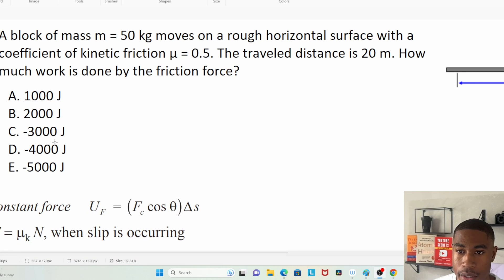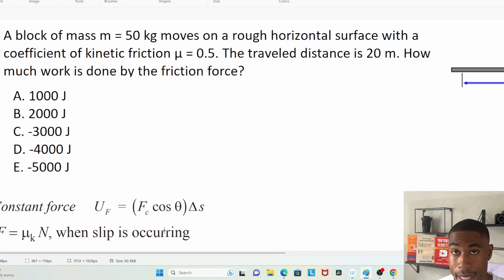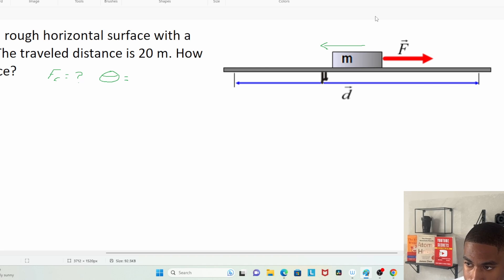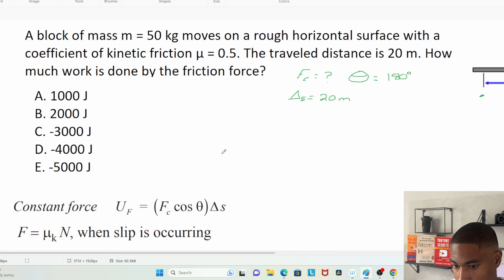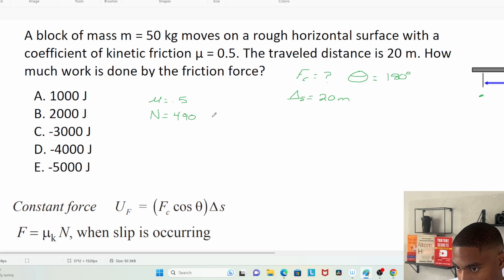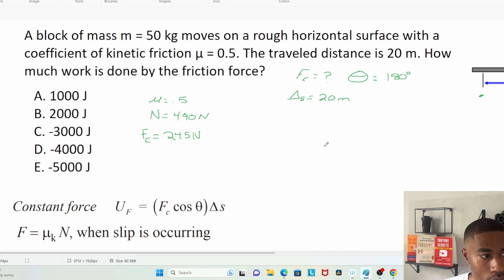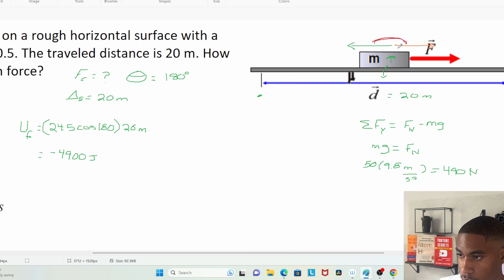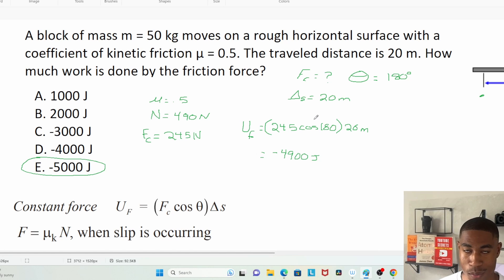2023 FE Exam Review (Civil)| Dynamics| Work Energy & Power | (Problem and Solution)